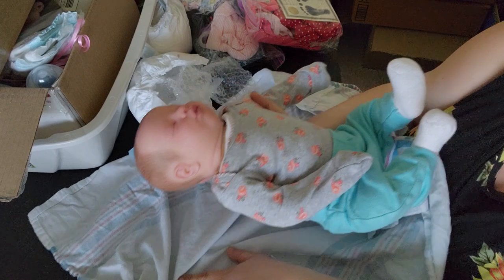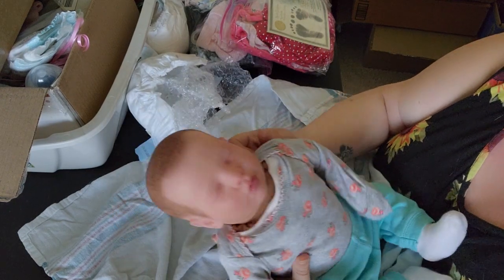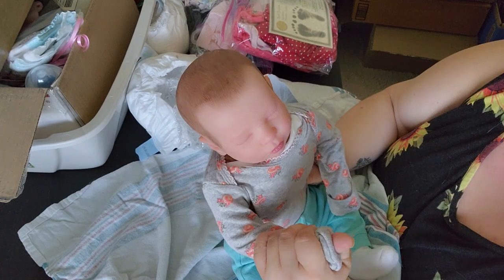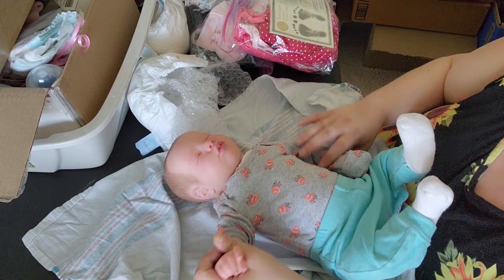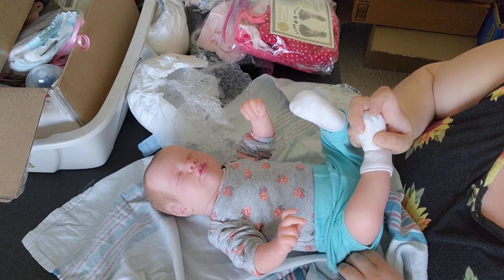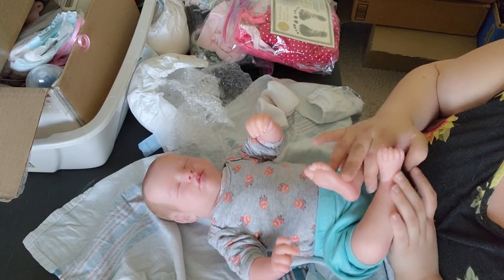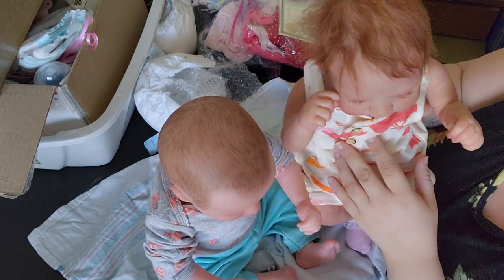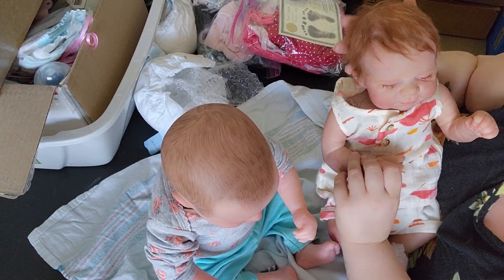Who is this sweet girl